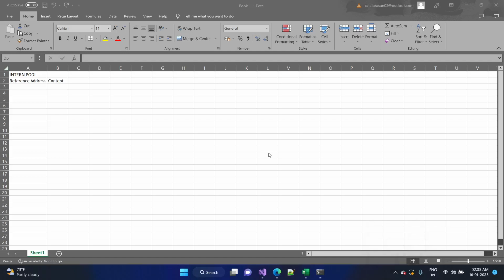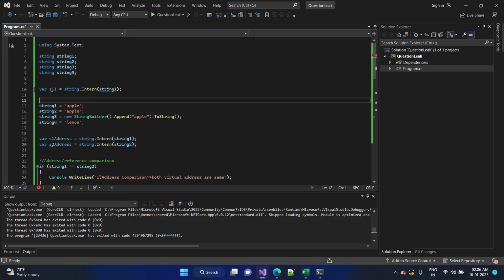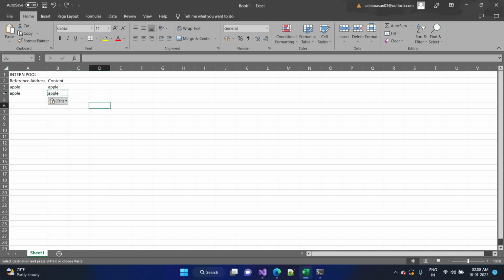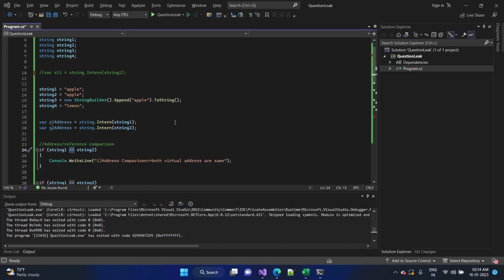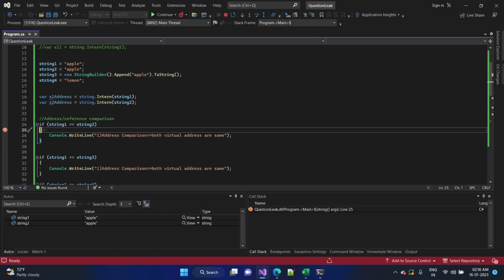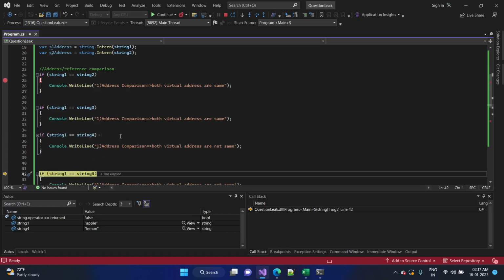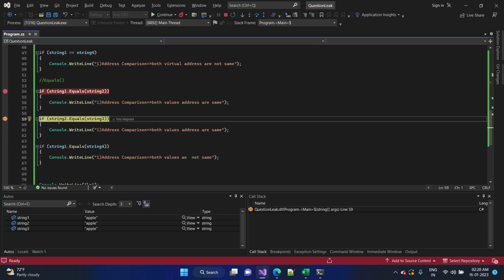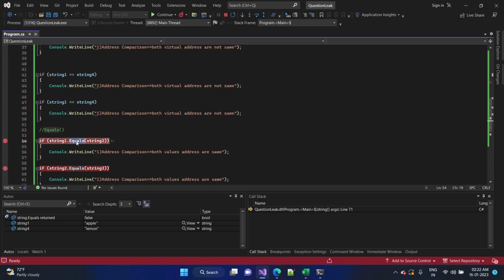String Comparison : == vs string.Equals()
Compare two strings